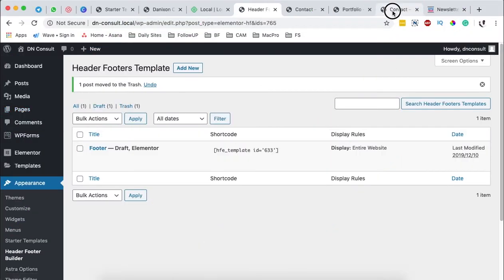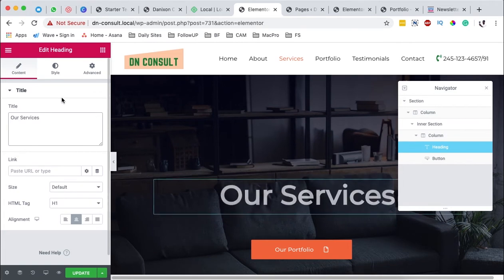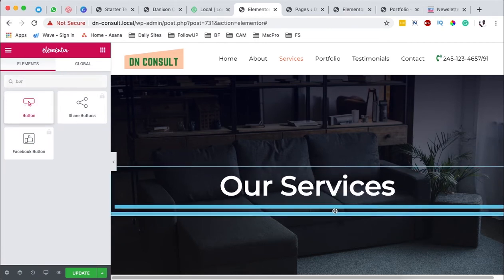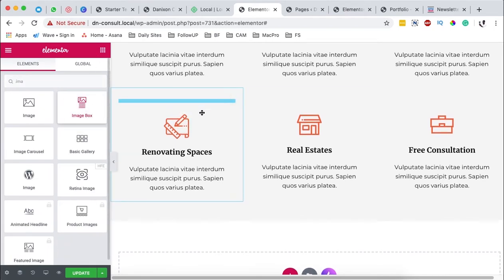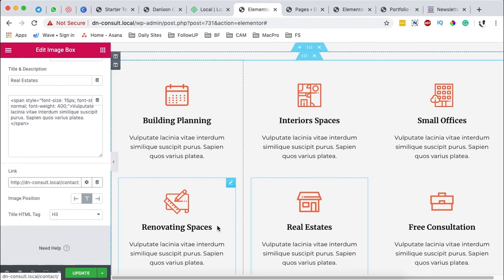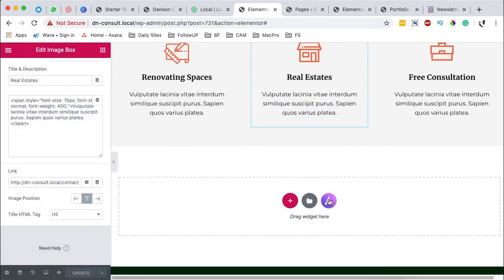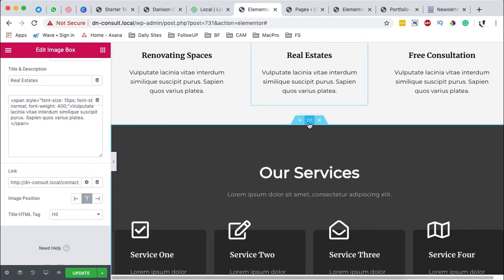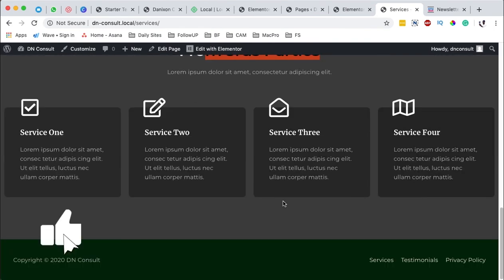Sec 9: How to Edit A Page with Elementor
Let's get started editing our page with elementor page builder.